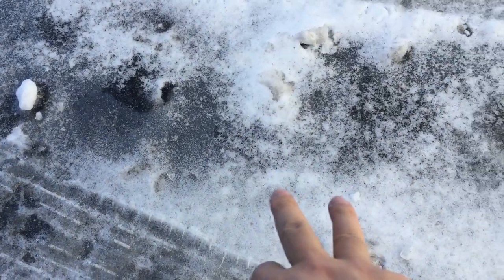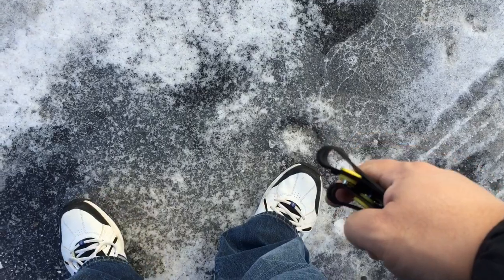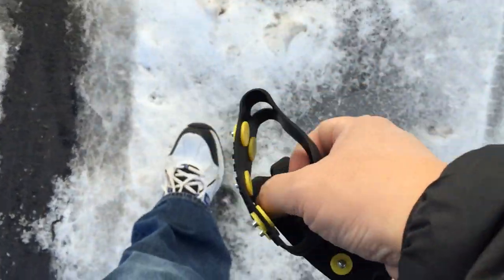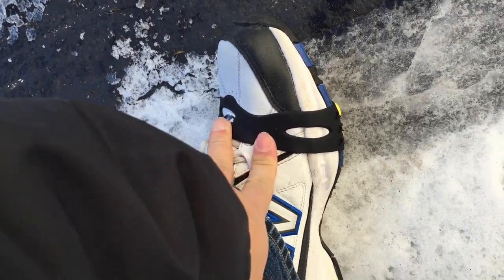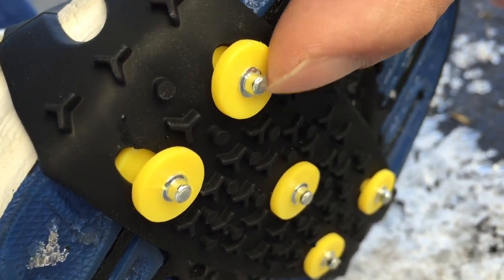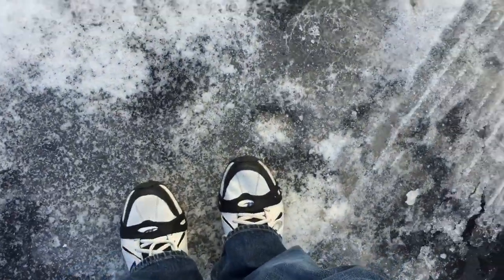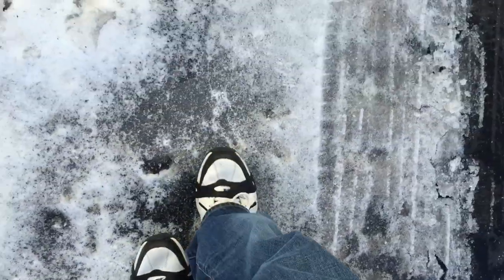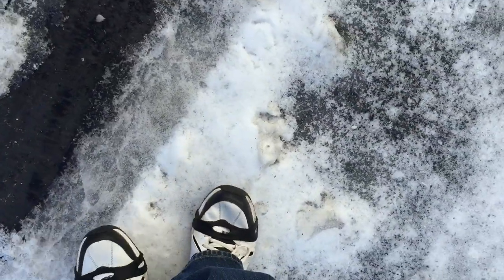Snow Ice Anti Slip Spikes Grips Cleats Shoes Cover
Durable overshoes with good elasticity
Ground-gripping steel studs
Easily fitted over existing footwear with no buckles or straps
The material is flexible
Carefully fasten overshoes to your shoes
The overshoes could only walk on flat and thin icy or snow ground
Always wipe the overshoes clean with a dry cloth after using. Stores the overshoes in a cool and dry
place, away form direct sunshine or fire
Size:10cmx5cm/3.94"x1.97"
Package:
1 Pair x New Snow Ice Climbing Anti Slip Spikes Grips Crampon Cleats 5-Stud Shoes Cover

Size:10cmx5cm/3.94"x1.97", pls choose according to the size

Don't be an idiot. These things don't make you invincible to snow and ice. Use them with caution and be careful. If you hurt yourself, I'm not responsible. Expedition Money LLC